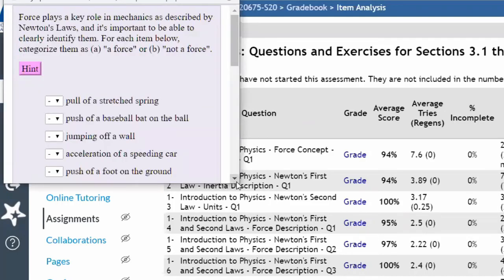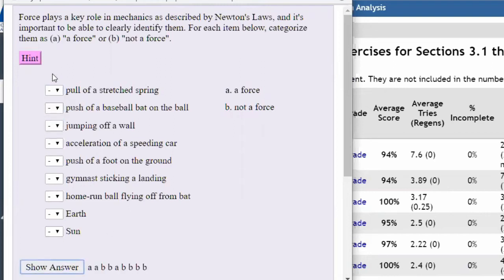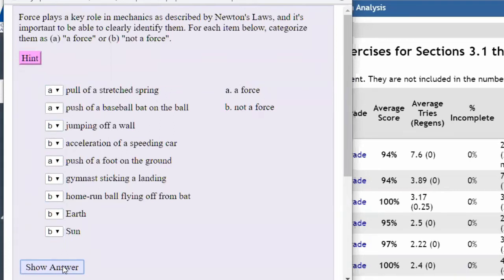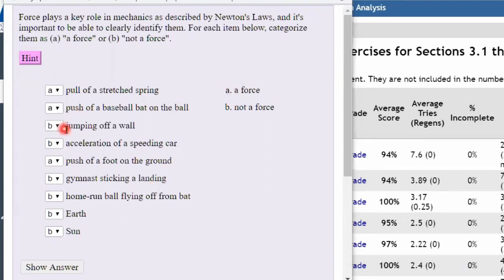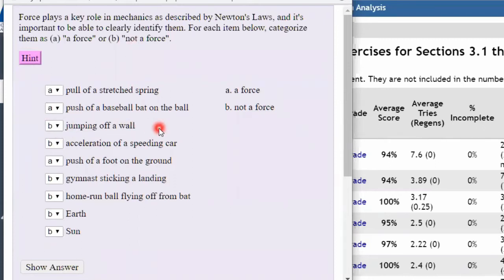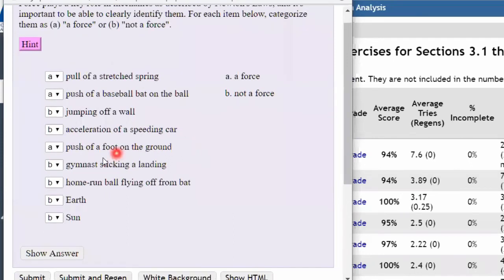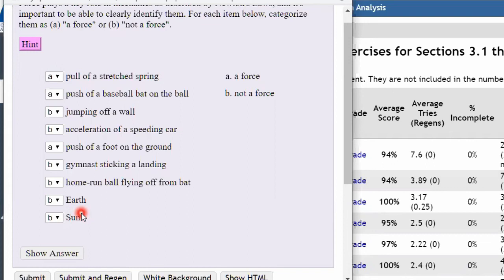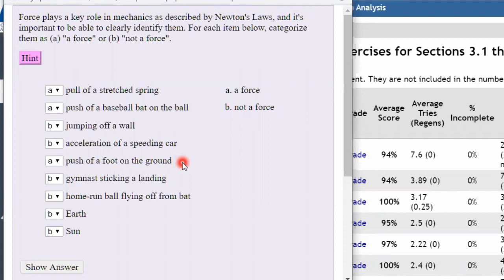Physics 10 - Force, a push or a pull